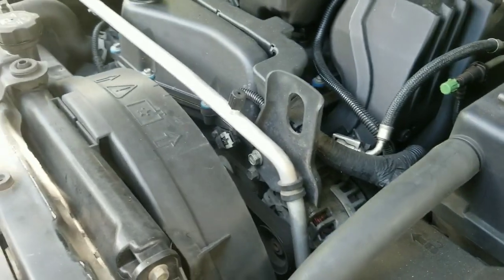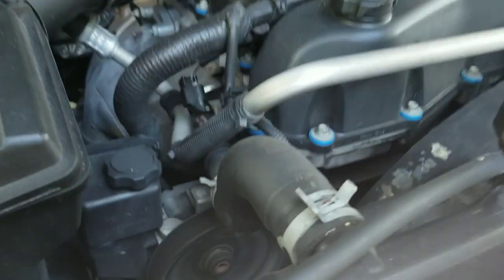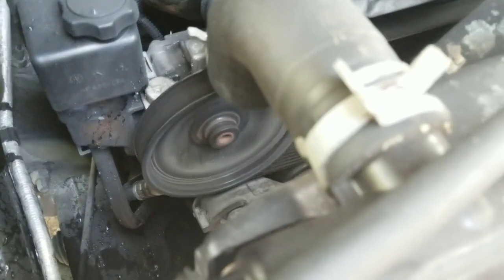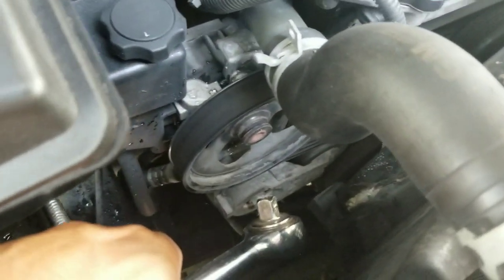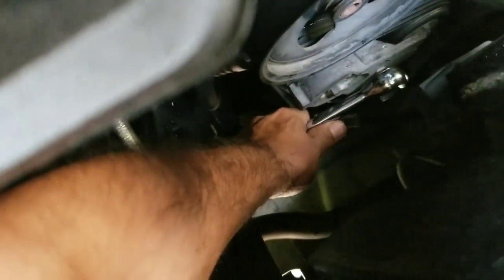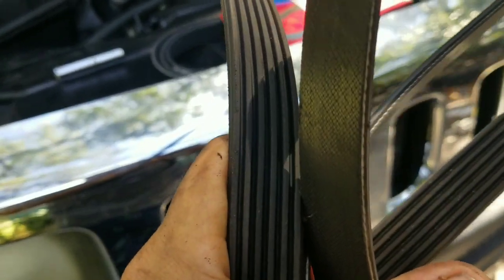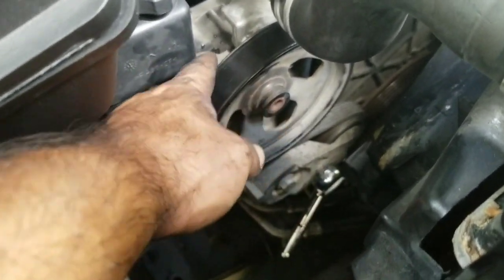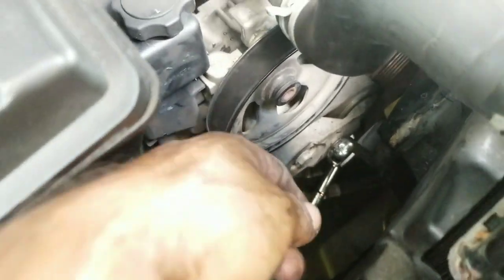Hummer H3, squeaky noise detection and fix tips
If you're noticing a squeaky sounds starting to happen from your belt or pulleys. This way is the best way to find out which needs to be replaced. In this video, I had to replace the belt. The tensioner was the only thing that was a struggle. The tip was to place the belt all ready for the tensioner, where you need to slide to belt to it's track.